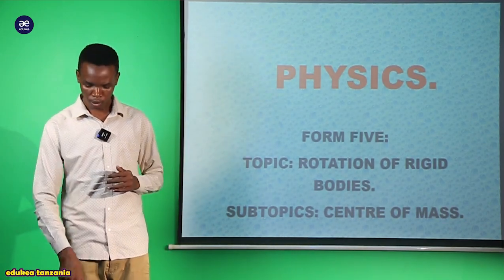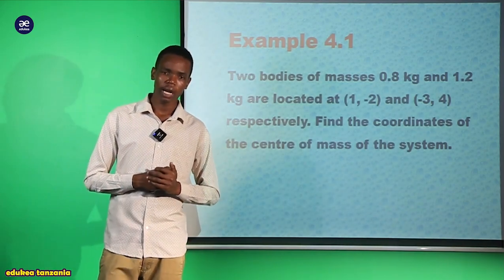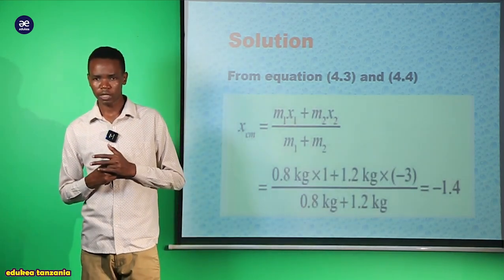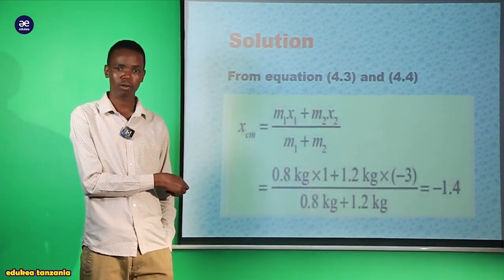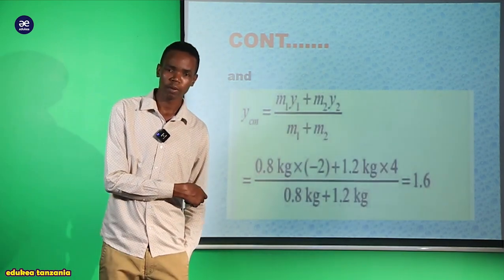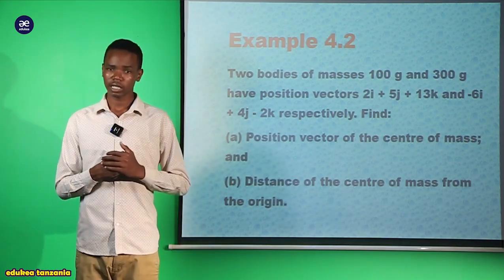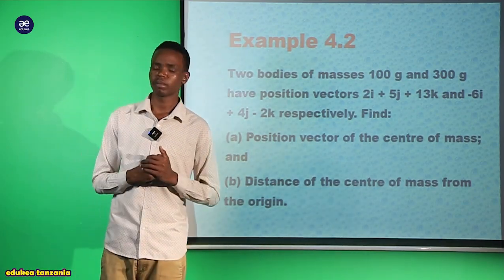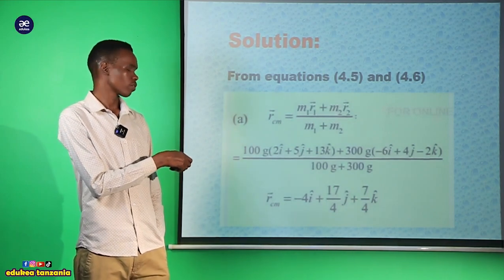PHYSICS FORM FIVE ROTATION OF RIGID BODIES 3 OF 69